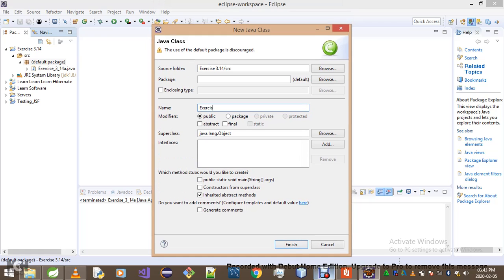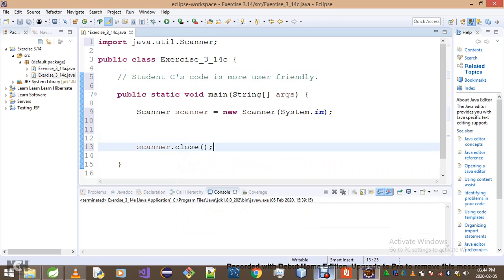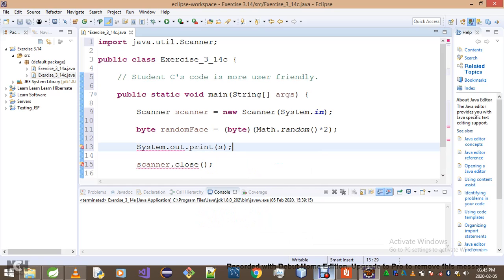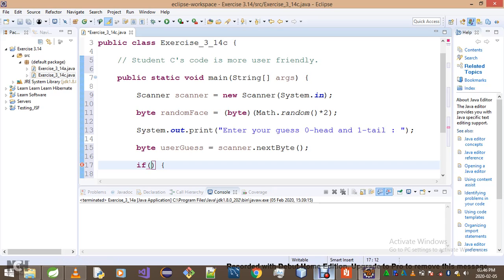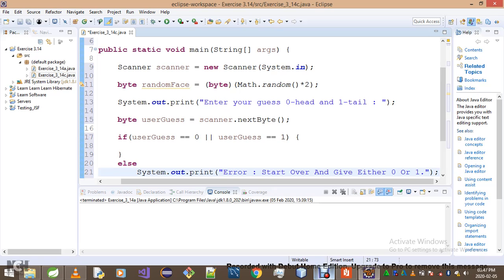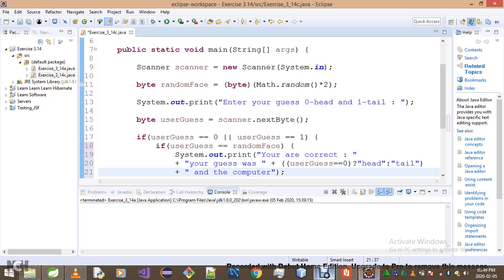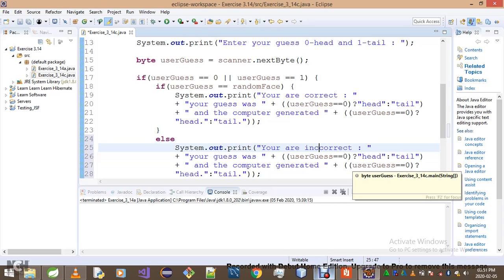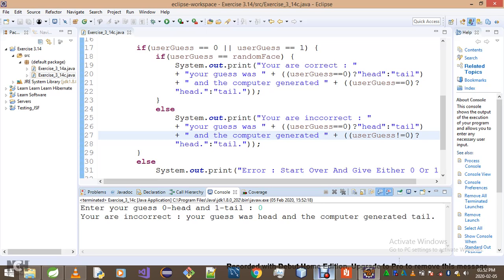Introduction To Java Programming Exercise 3 14c